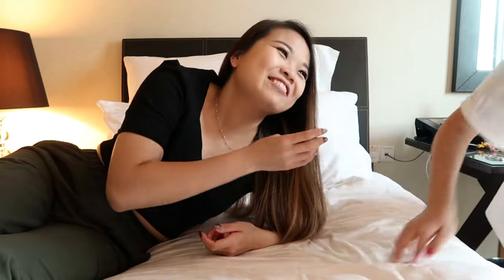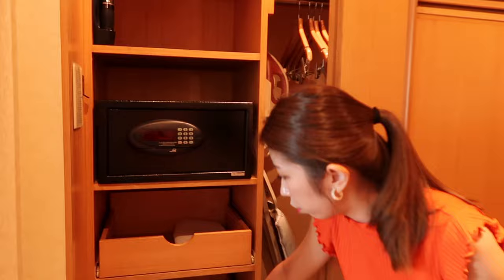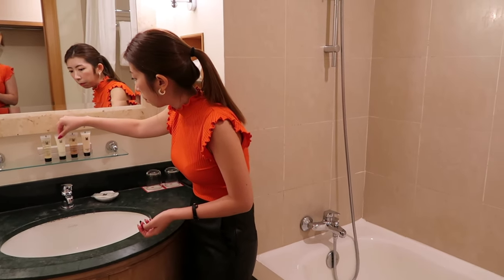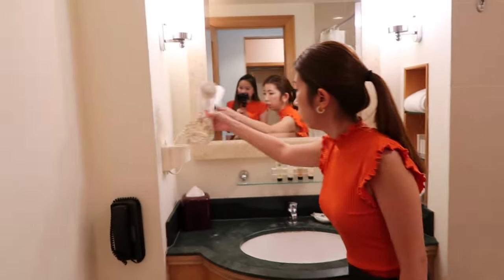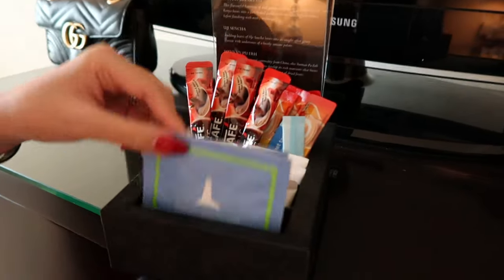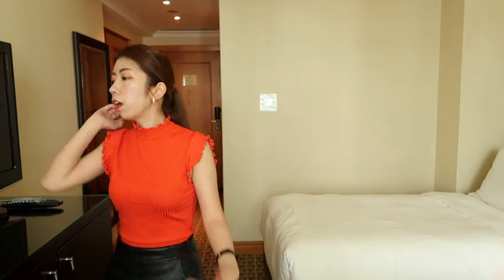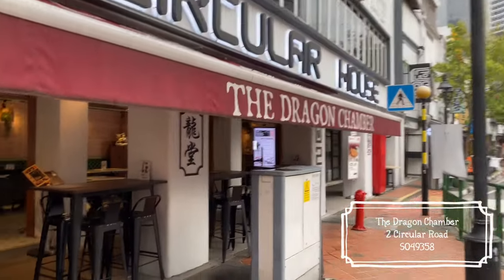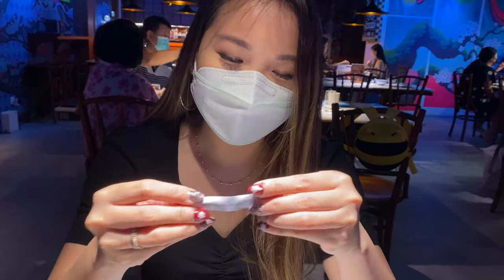GRAND COPTHORNE WATERFRONT SUPERIOR TWIN, RED HOUSE SEAFOOD & THE DRAGON CHAMBER 🏨 ROOM TOUR & VLOG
Looking for an affordable and cosy hotel in Clarke Quay? This is it! The bed is really comfy and it has many good restaurants in the hotel building! We tried out Red House Seafood during our stay and it was pretty good. We travelled abit further to Boat Quay to try out The Dragon Chamber too! Recommended for travellers who want an affordable hotel just to rest and be near to all the delicious food places in Clarke Quay! Walkable distance to Great World City.

0:00 Teaser
0:14 Check-In
0:40 Room Tour
3:56 Strolling back after Dinner
4:18 Breakfast
4:38 Lunch @RedHouseSeafood
5:41 Dinner @ Dragon Chamber

*Information about this hotel is correct as at December 2021.

Hope you enjoyed watching my video as much as I enjoyed editing them 🥰